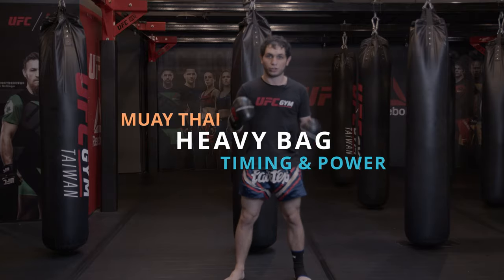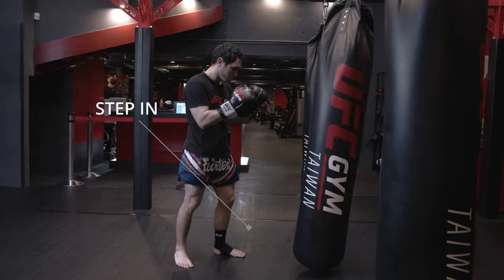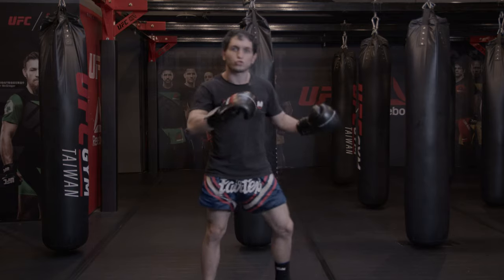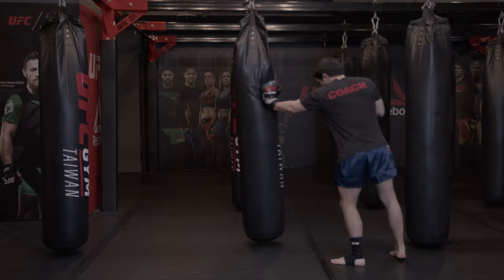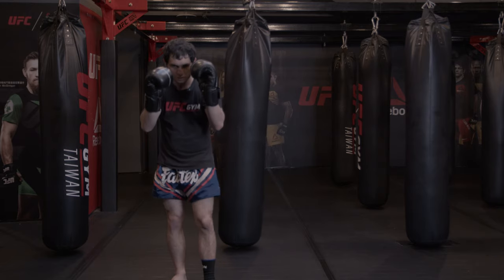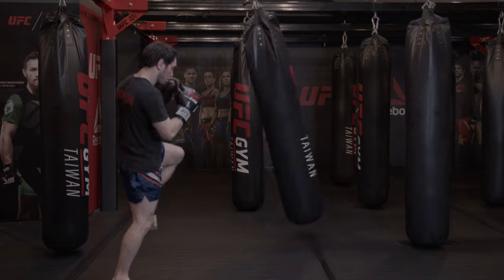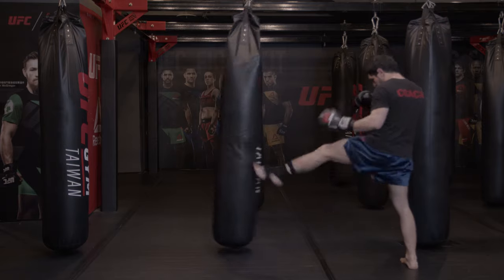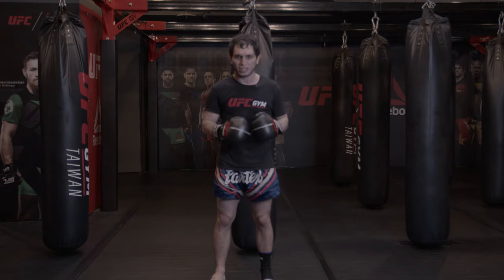Muay Thai Heavy Bag - The perfect drill to build timing & power (UFC GYM TAIWAN)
Today we'll be looking at powerful heavy bag drill often used by Thais to build explosiveness and timing.

Thanks for the support and have a nice practice.